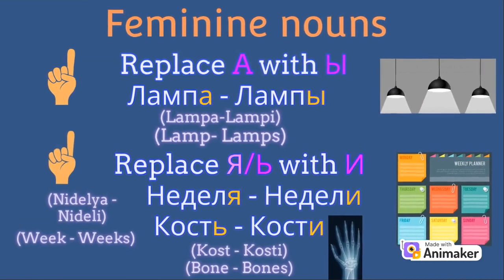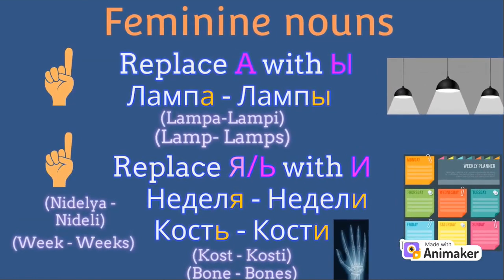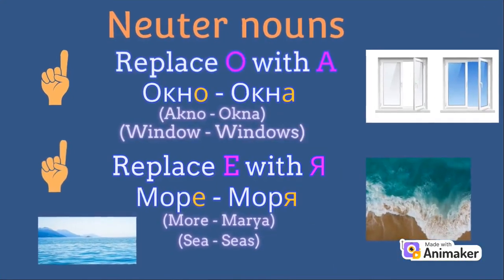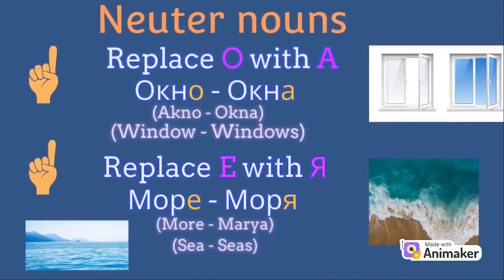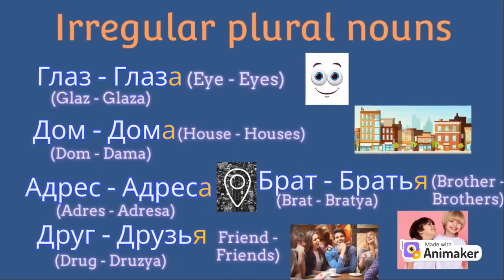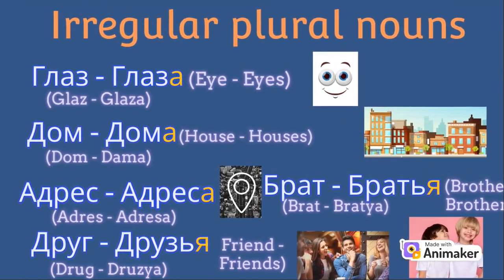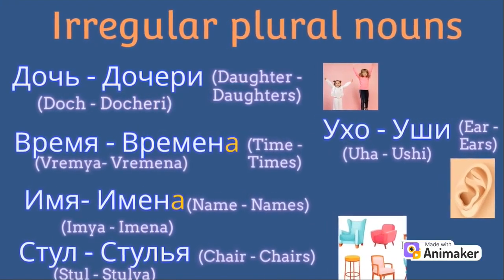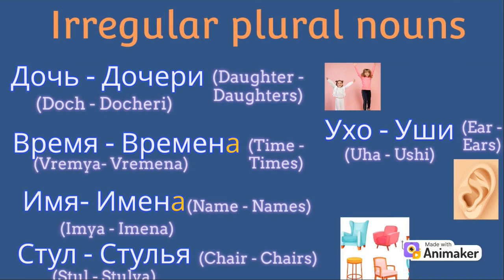PLURAL NOUNS IN RUSSIAN – Simple Rules You’ll Actually Remember!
Struggling with plural nouns in Russian? Don’t worry — in this video, you’ll learn the  main rules for making nouns plural in Russian, with easy examples and clear patterns. Whether it’s стол → столы or машина → машины, we’ll break it down step by step. Perfect for beginners and anyone who wants to finally master Russian plurals without memorizing endless word lists.
By the end, you’ll be able to form plurals confidently — and maybe even impress a native speaker!
Content of the video:
00:00 - Intro
00:19 - Formation of Plural Nouns
3:30 - Practice time
4:34 - Dialogue